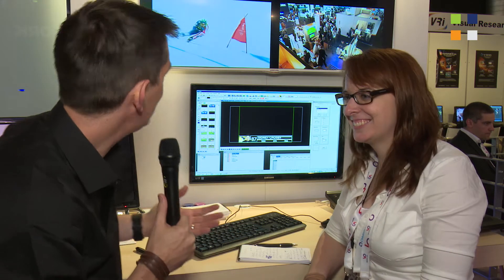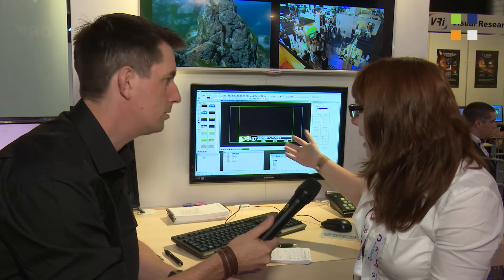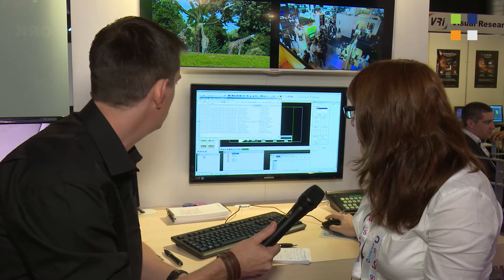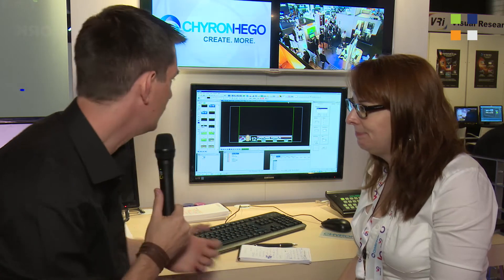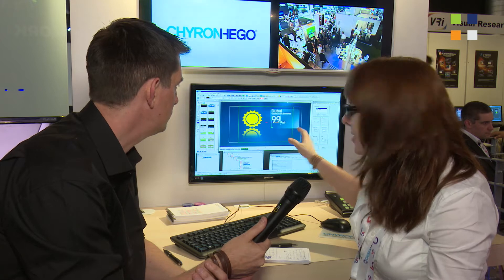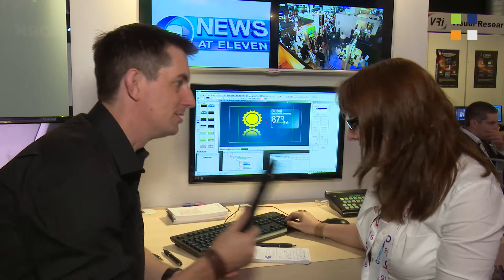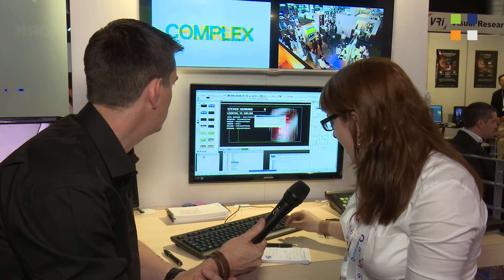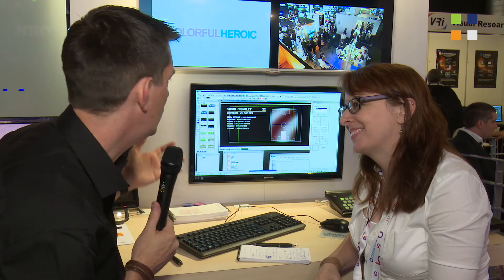ChyronHego Lyric PRO at IBC 2014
Cheryl from ChyronHego shows us their Lyric PRO graphics creation software at IBC 2014.